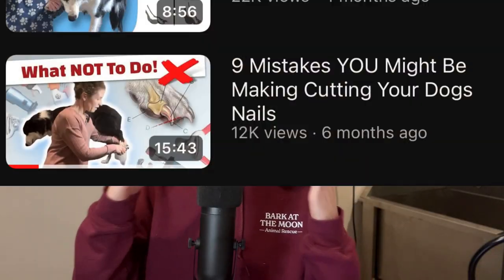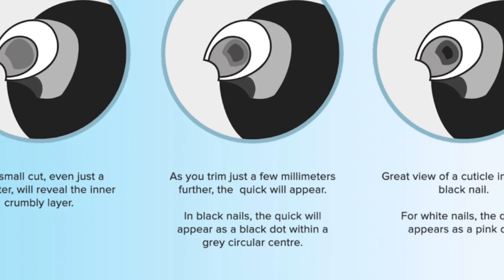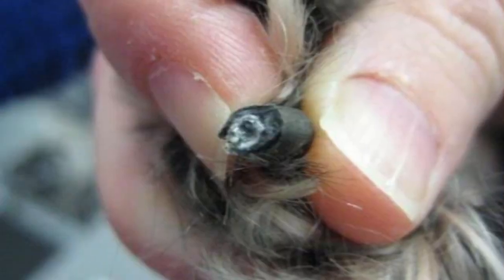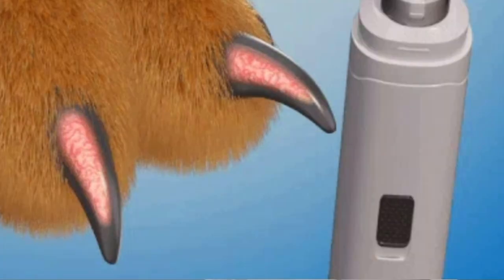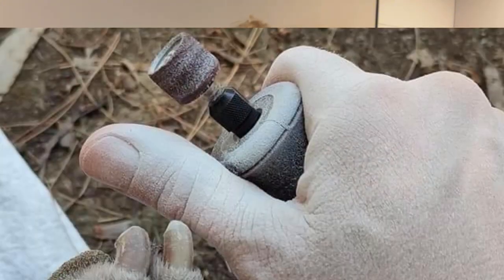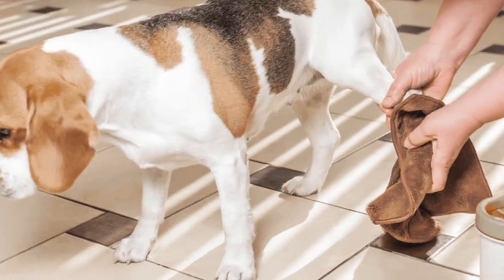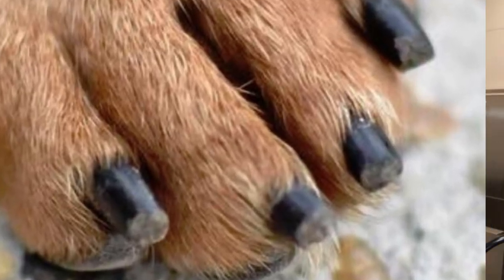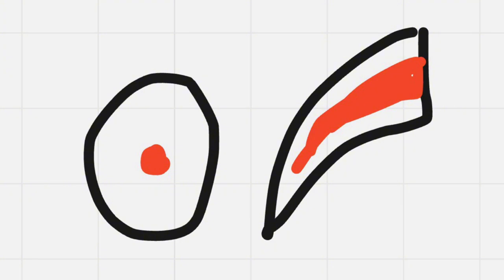Why You Can't See the Black Dot When Trimming Your Dog's Black Nails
Hey there, it's Alana, your go-to dog groomer! Trimming your dog’s black nails can be tricky, especially when you can’t find the black dot! In this video, we’ll dive into why that little dot can be so hard to spot and what you can do to safely trim your pup's nails without hitting the quick. Perfect for dog owners looking to make nail trims an stress-free experience!

* Recommended Tools:*